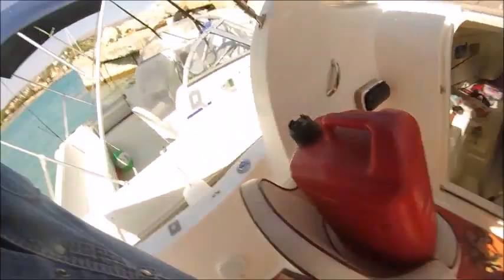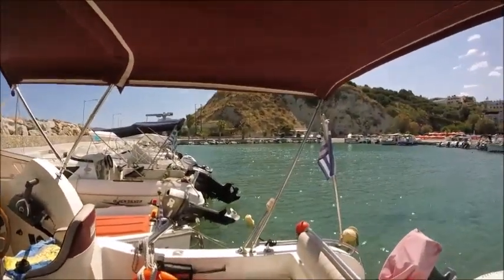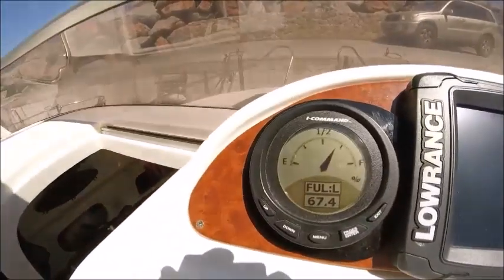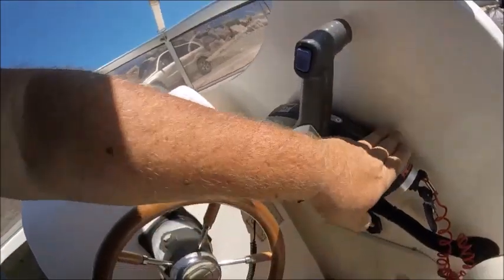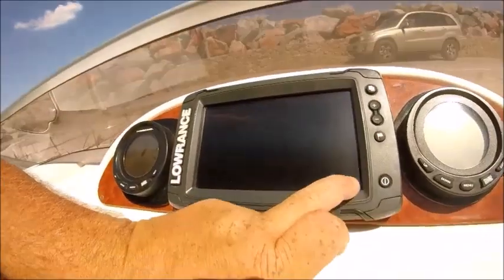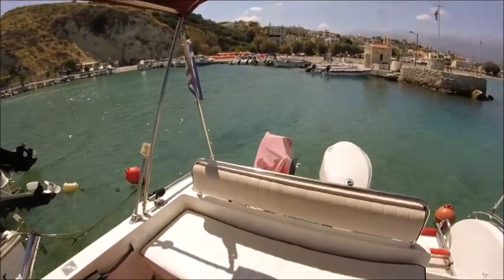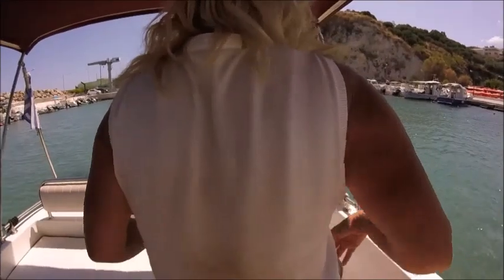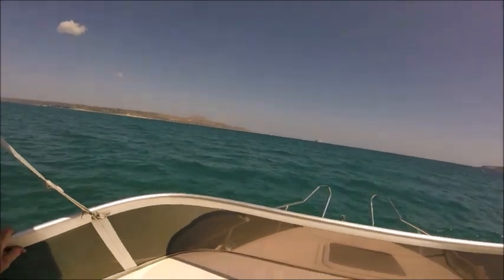Boating for Beginners: How to prepare a 21ft motor boat for launch to Sea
A Beginners guide on how to prepare a small motor boat for launch

This is how i prepare my boat for launch

How to drive a boat, Boating for beginners, how to plane a boat

"how to drive a boat", "boating for beginners" "Boating basics" "Sea swell" "head sea" "following sea" "boating on the sea" "how to" "how to anchor a boat"  "new boat owner" "how to drive a small boat" "how to buff and wax a boat"